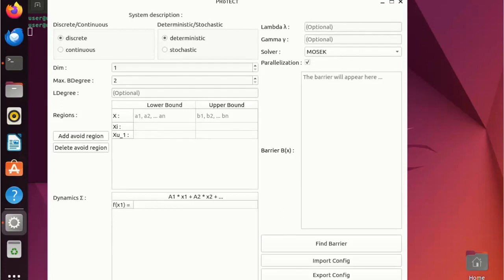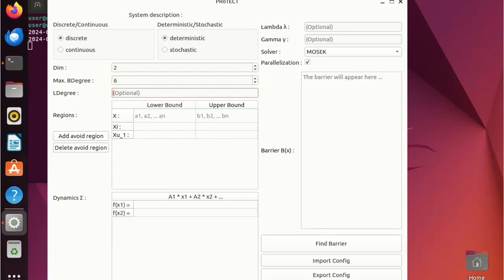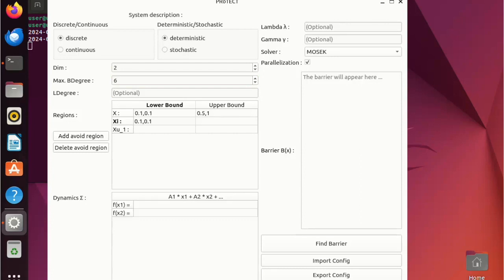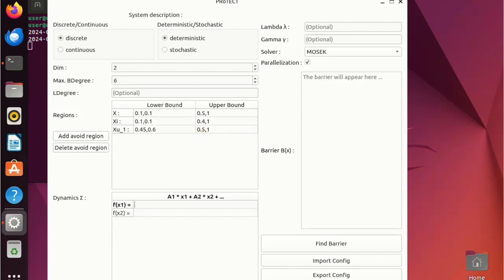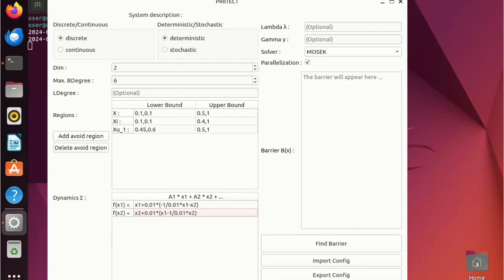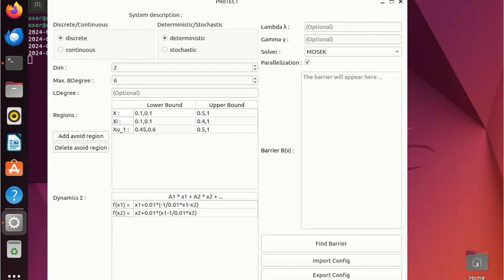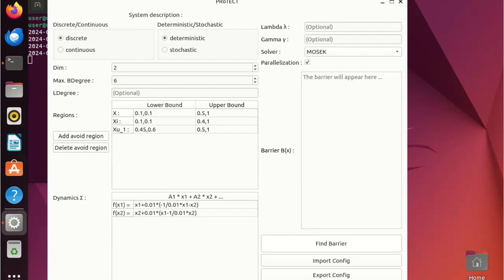2.PRoTECT - GUI Example DC Motor (discrete-time deterministic system)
In this video I demonstrate the GUI of PRoTECT using a 2d discrete-time deterministic system of a DC Motor.